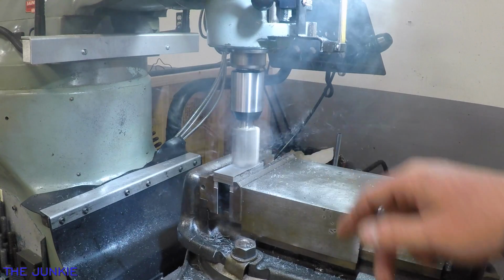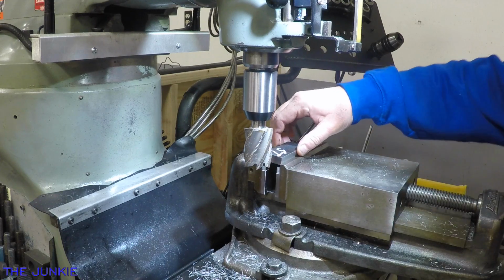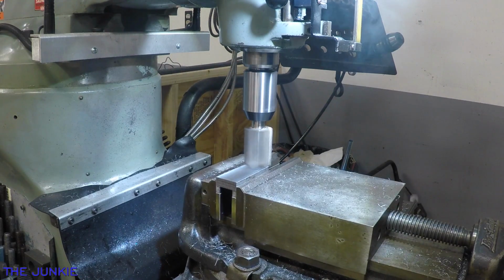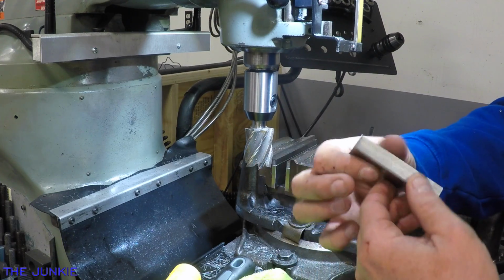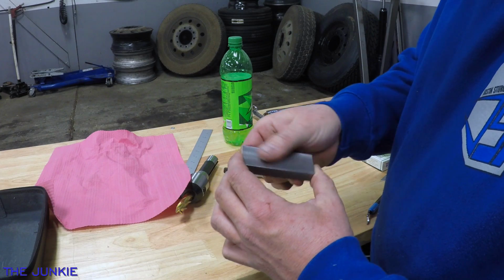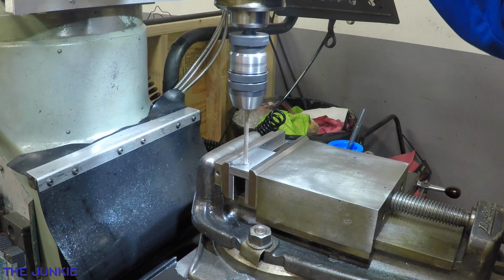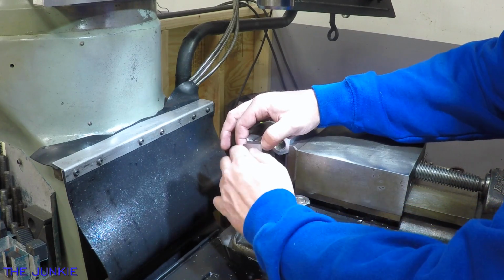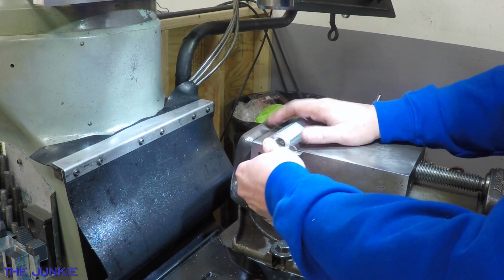MAKING STUFF WITH THE MILL. (A VICE STOP) 🗜⚙️🛠🔥🔥👀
This video is about MAKING STUFF WITH THE MILL

Everything that you hear on this page is MY OWN FUCKING OPINION! I DO NOT GET PAID BY SNAP-ON AND I AM NOT A REPRESENTIVE OF THEIR COMPANY. I AM JUST A FAN AND IF YOU DIDN’T KNOW THAT YOU ARE FUCKING STUPID. I really do not need this description but higher powers are forcing me to add it! Thanks again for all your continued support.